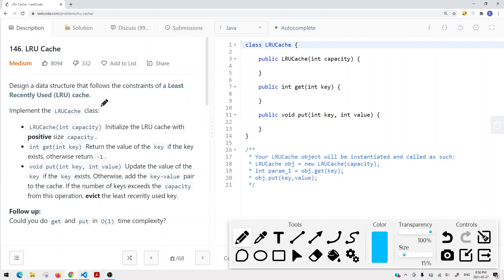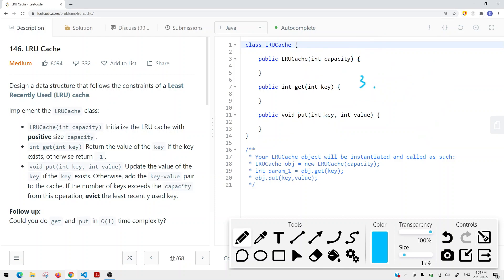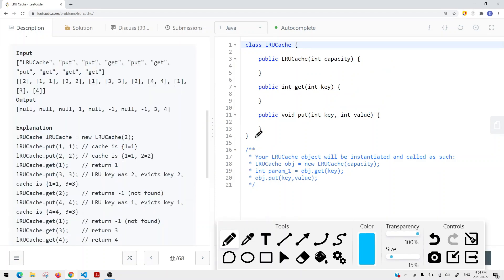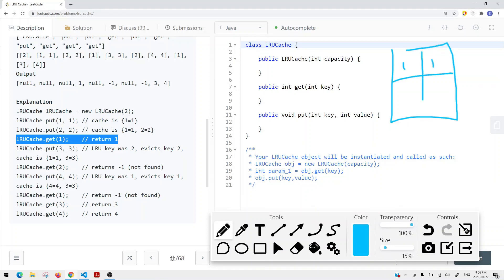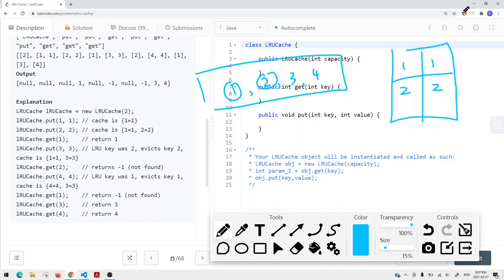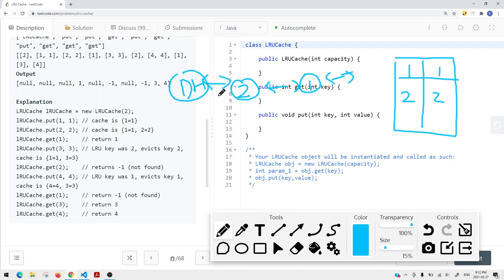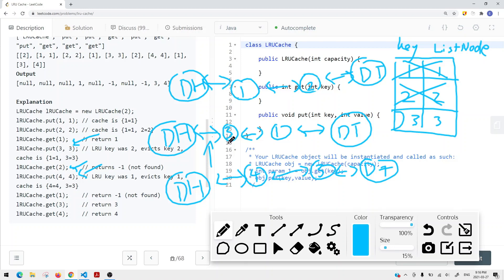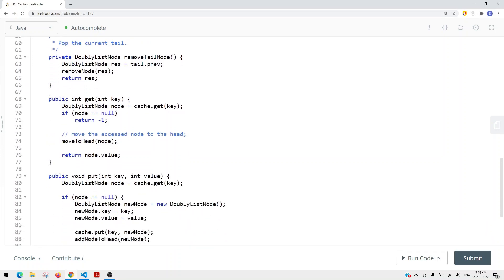[Java] Leetcode 146. LRU Cache [Design #1]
In this video, I'm going to show you how to solve Leetcode 146. LRU Cache which is related to Design.

In the end, you’ll have a really good understanding on how to solve Leetcode 146. LRU Cache and questions that are similar to this Design.

Now, if you want to get good at Design, please checkout my Design playlist.
🔗 RESOURCES & LINKS